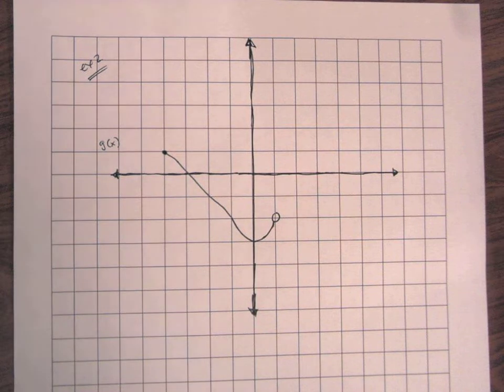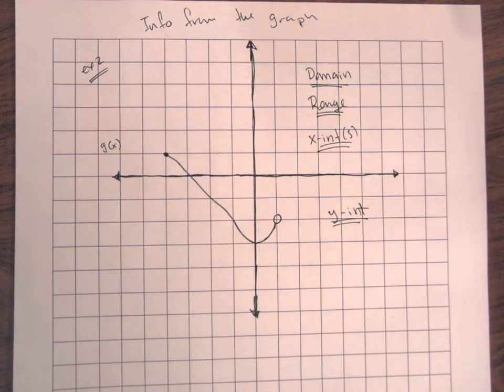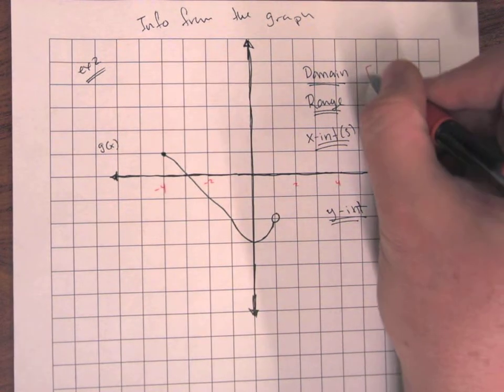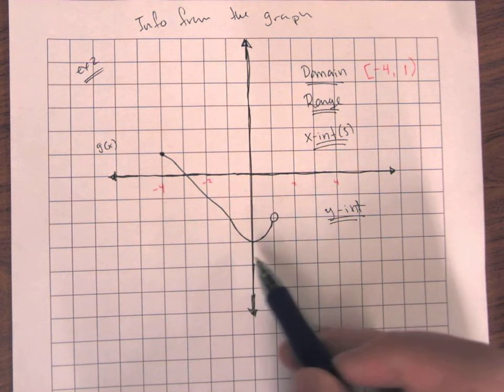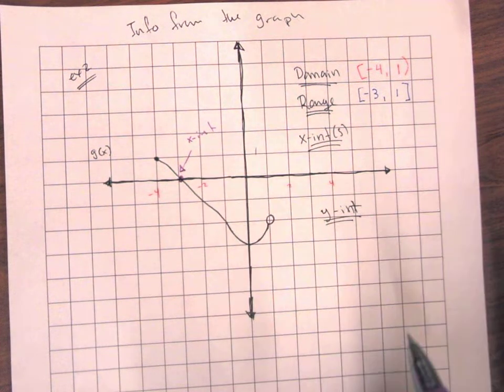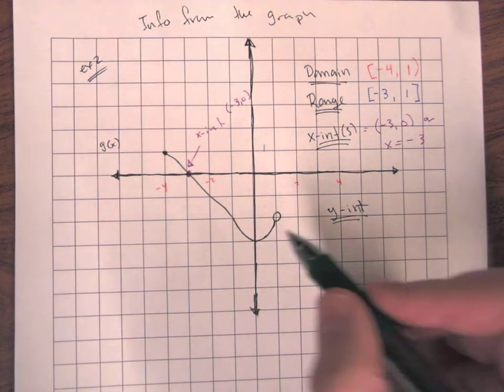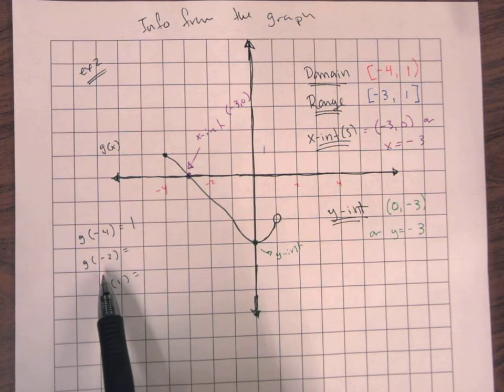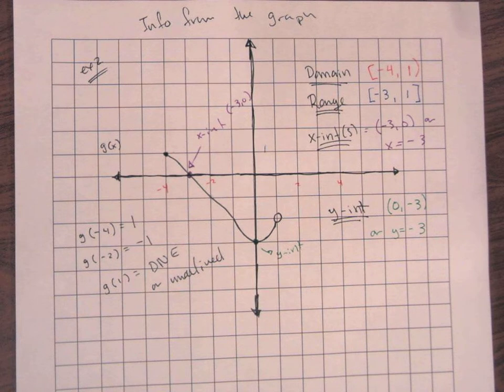MA 120 Sec 2.1 Information from a Graph Part 6